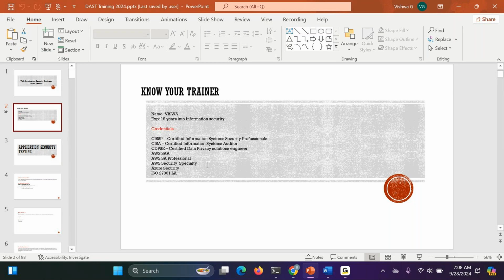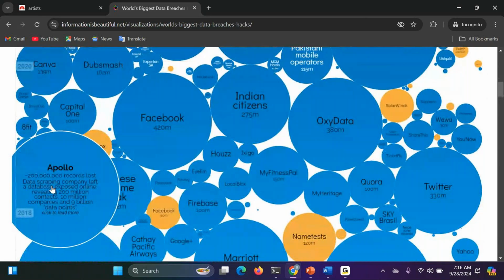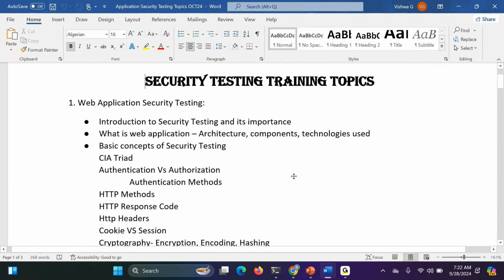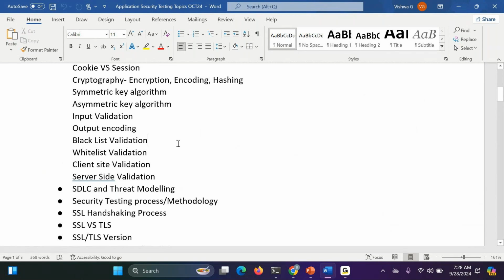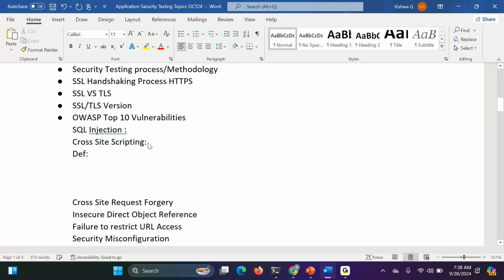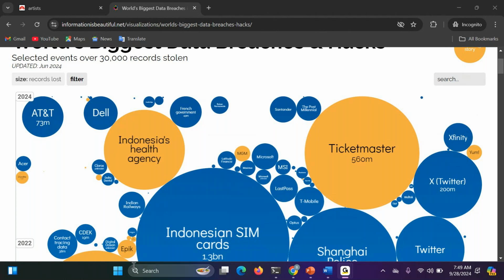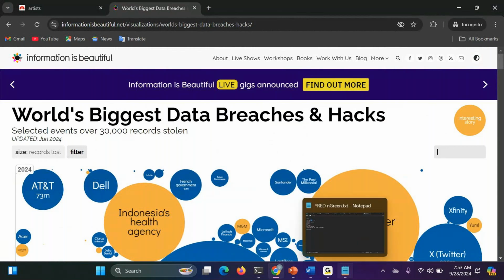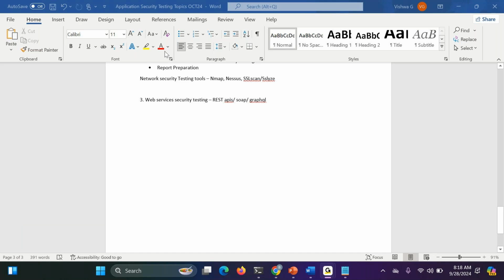CSP04 Demo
Cyber Security Engineer (Web Application Security Engineer) Online Training Registration form